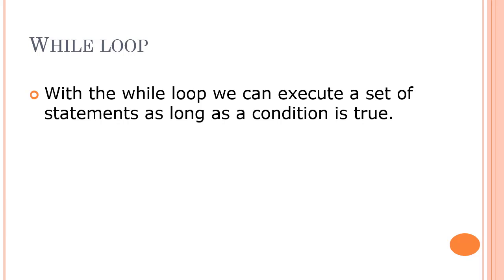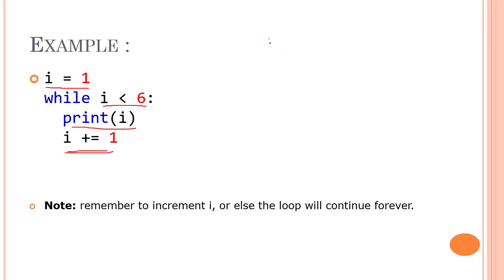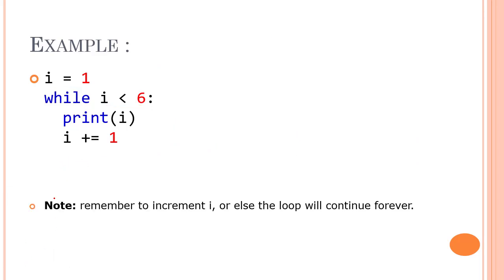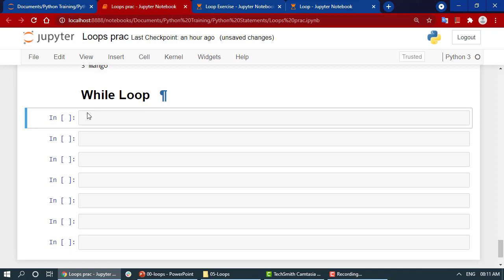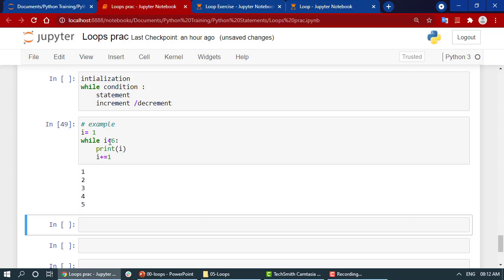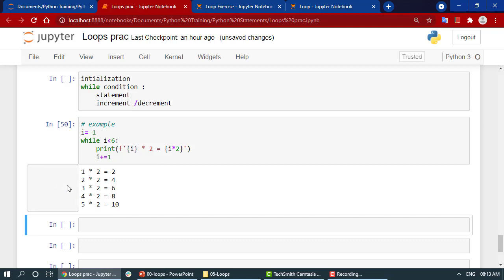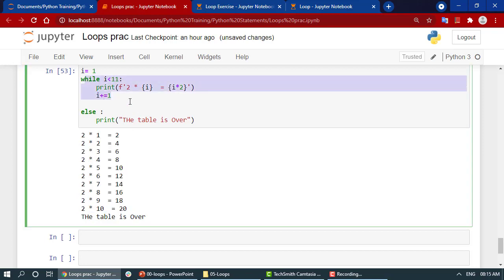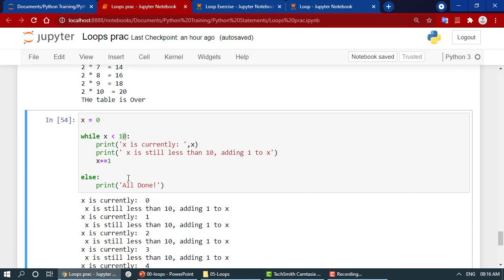#29 - While Loops | Python Programming | Learn free Python | Operators| Coding Classes | Skillari